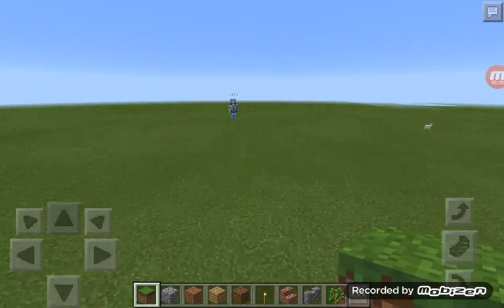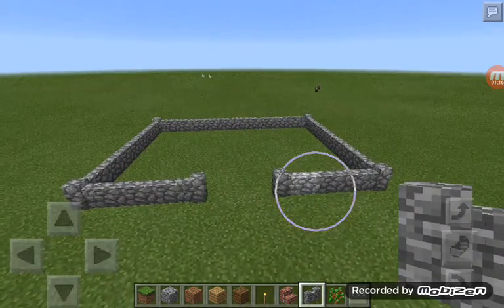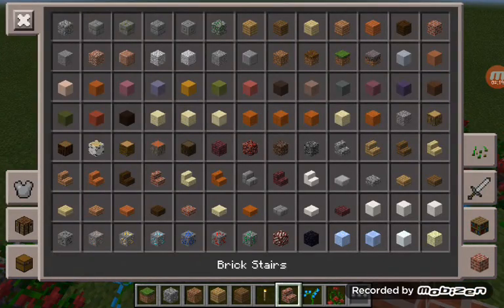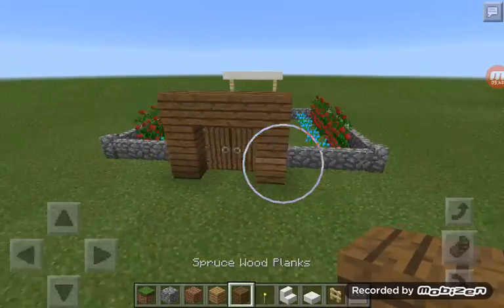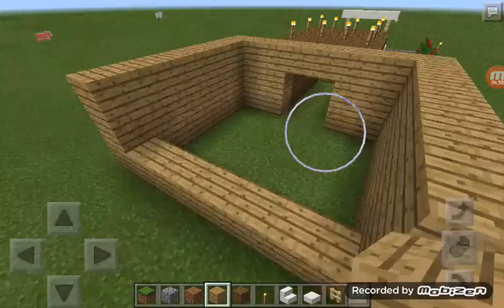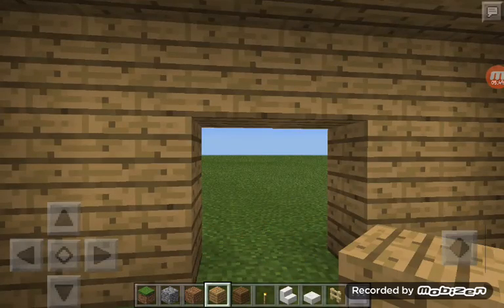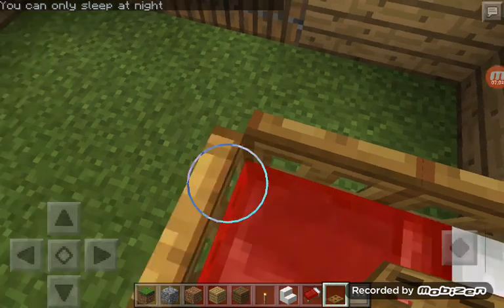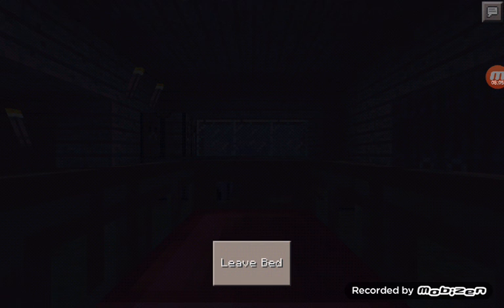How to make a house like us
I show you how to make a house like what i do.hope you like it